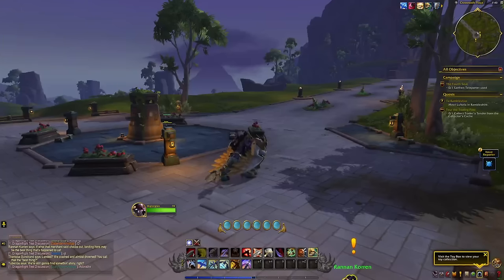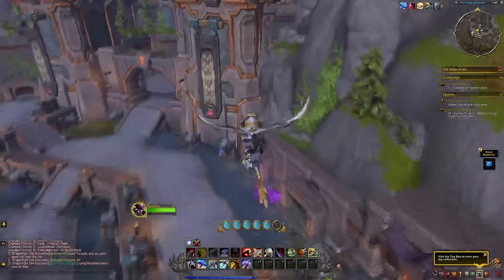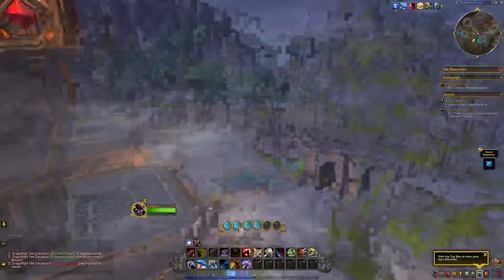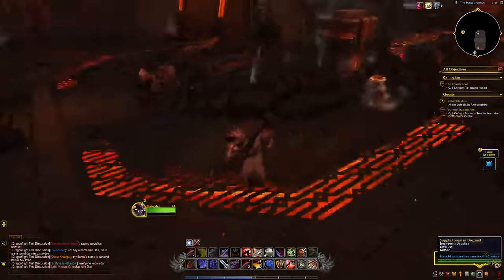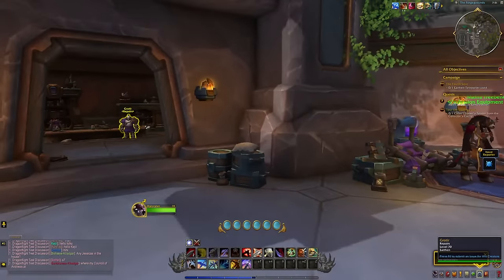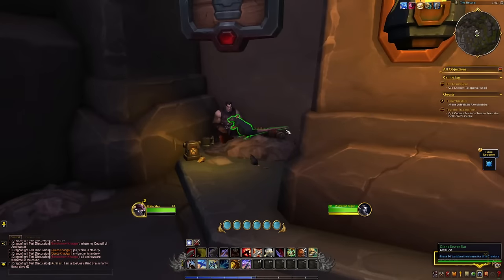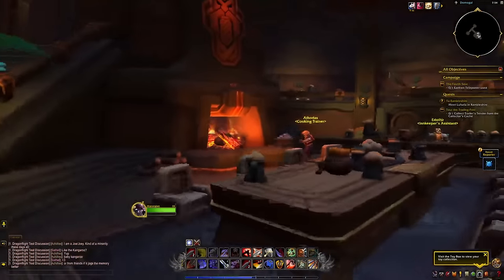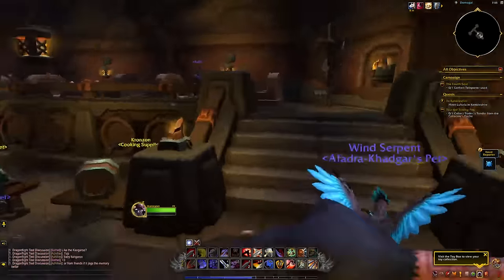Exploring Dornogal, the new WoW Hub City in the War Within Alpha